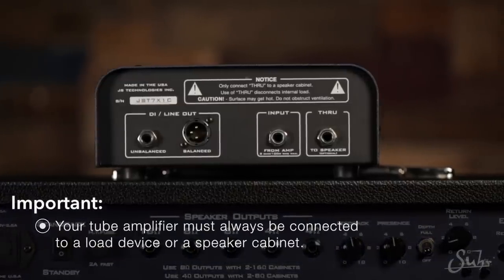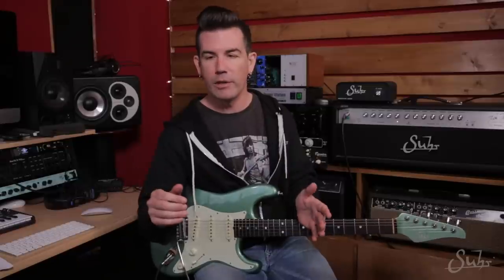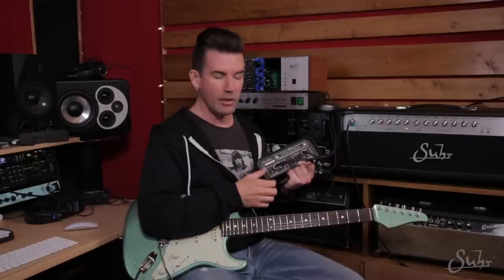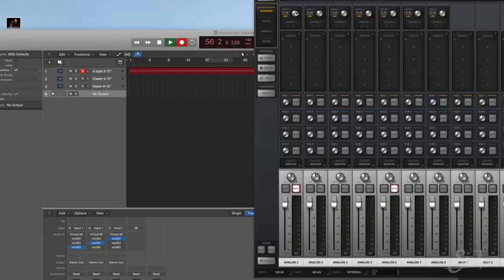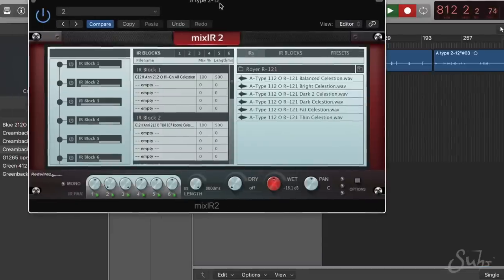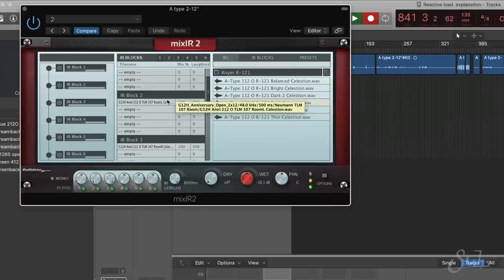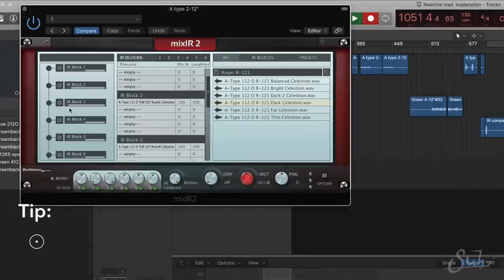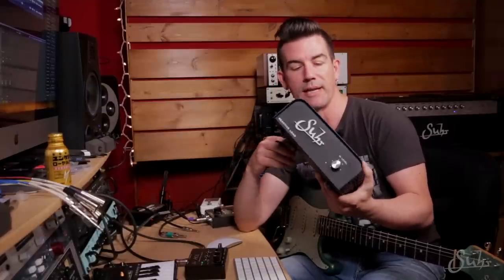Understanding the Suhr™ Reactive Load with Pete Thorn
World renowned Suhr Artist Pete Thorn gives a us detailed look at the Reactive Load.

The Suhr™ Reactive Load delivers a simple solution to capture all of the warmth, and dynamics of your sound, without the hassle of miking a speaker cabinet during a live or recorded performance.

The Suhr™ Reactive Load takes the place of your speaker cabinet in your signal chain. It provides an 8Ω load for your tube amplifier (maximum 100 watts), and produces a balanced and unbalanced signal that interfaces with recording devices, effects, and power amplifiers.

Traditional resistive load boxes will safely load your amplifier, but they also alter the tone, dynamics, and response of your amplifier. Real speakers do not have a fixed resistance across the entire frequency spectrum.

Real speakers are reactive & so is the Suhr™ Reactive Load.

                                          Chapters

0:28     -The Reactive Load, What is it?
1:20     -Basic Understanding of Impedance, Filtering & Speaker Simulations
2:33     -Using the Reactive Load with Your Amplifier
3:58     -Is it Normal for Reactive Load to Make Mechanical Noise?
4:35     -Connecting the Reactive Load
6:34     -Connecting to a Recording Interface
8:54     -Setting Level
9:28     -Getting a Tone
15:02   -Connecting to Your DAW Using the Reactive Load
17:20   -Using Impulse Responses with the Reactive Load
25:13   -Thank You

To experience all of our other incredible Suhr™ products,

Song:  À l’avenir
Album: 'PETE THORN II'